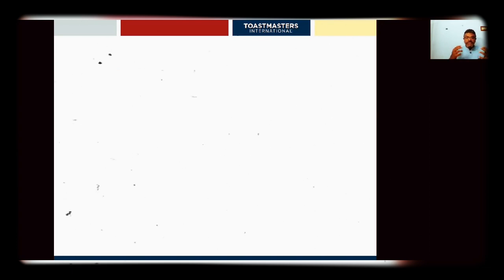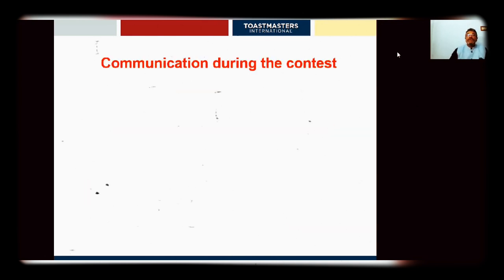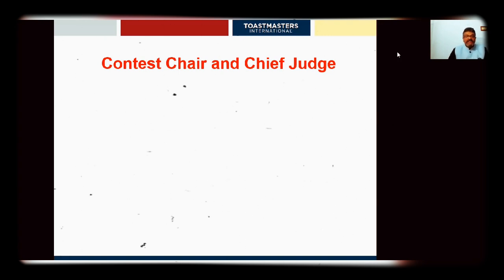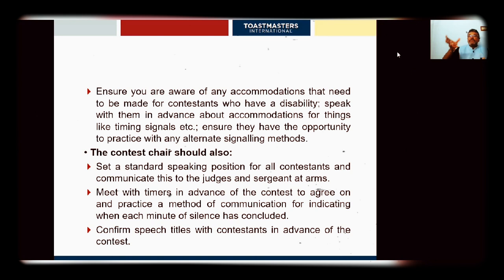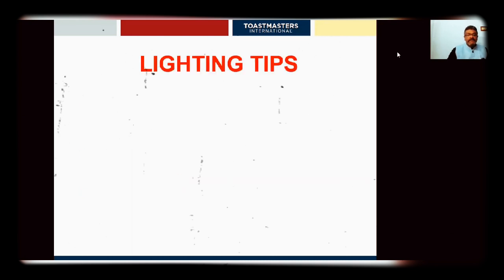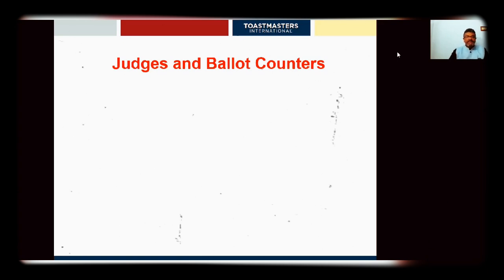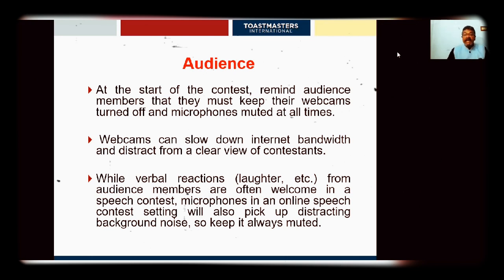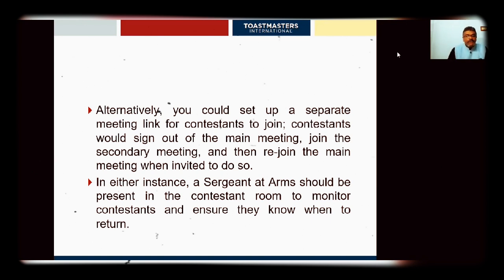Best Practices 😇😇😇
Toastmasters online speech contests best practices 😍